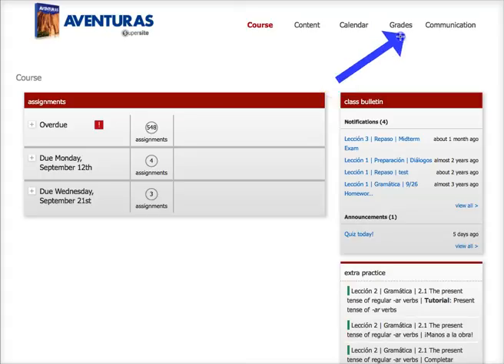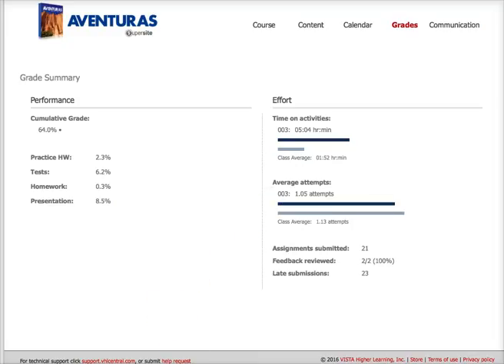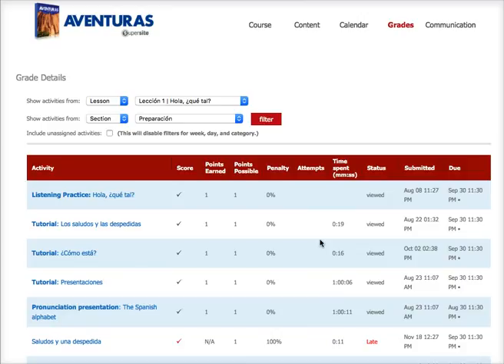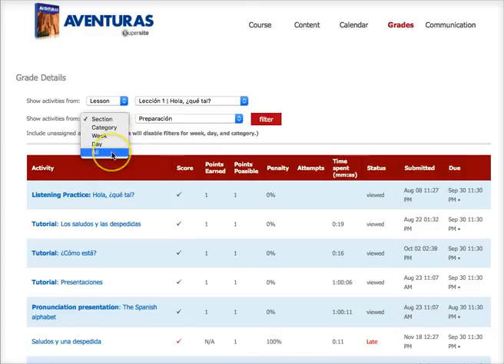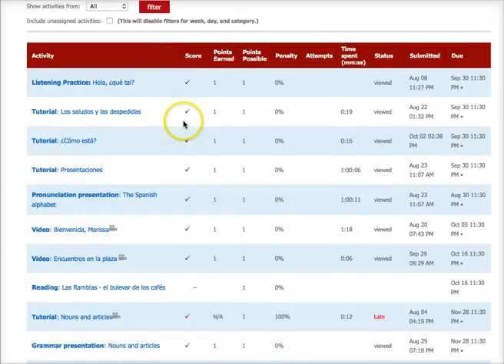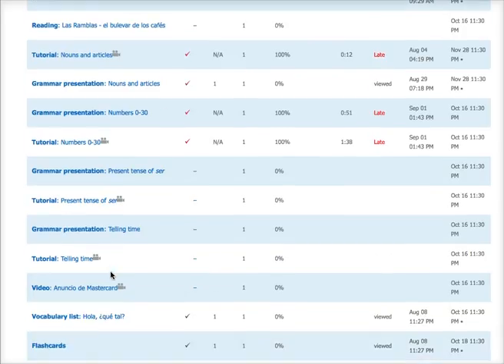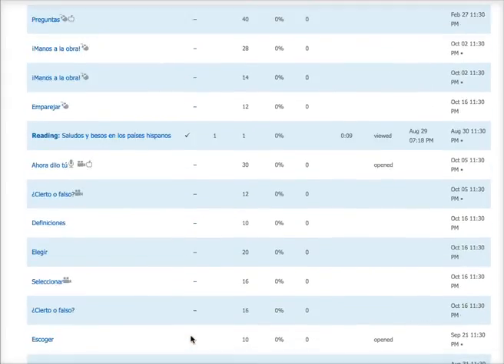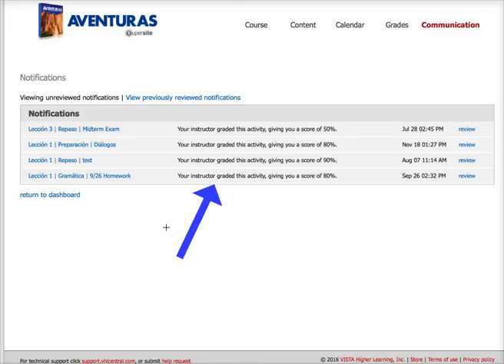Vista Higher Learning Student Gradebook (Version 2.0)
This video reviews how students can check their grade on the Vistas Higher Learning Supersite. To see the updated version of this video,